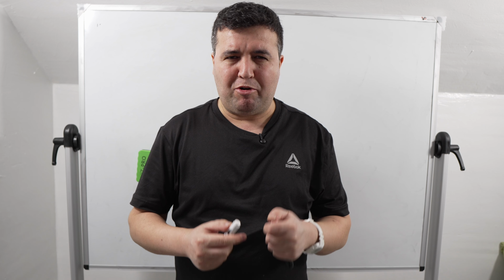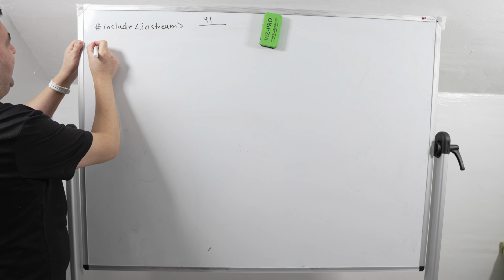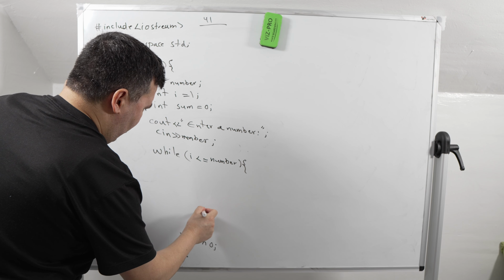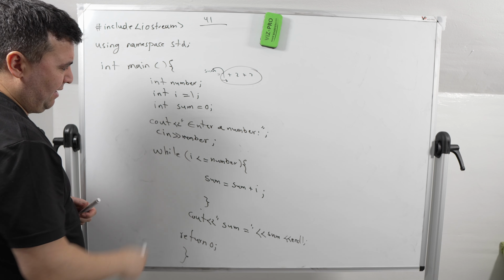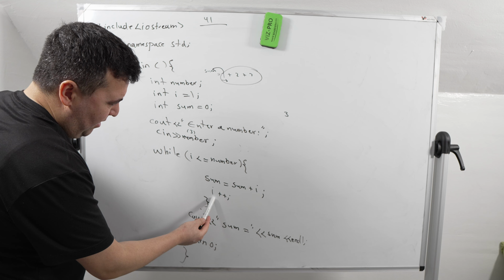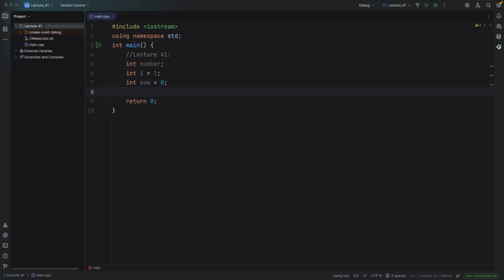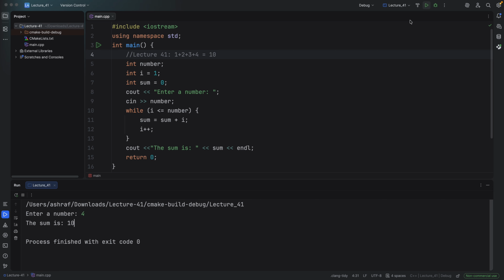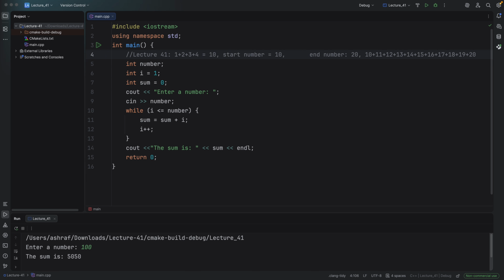C++ lecture 41: Sum of Natural Numbers in C++ Using While Loop | C++ for Beginners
In Lecture 41 of our C++ Programming Series, we write a program to calculate the sum of natural numbers using a while loop in C++.
In this lecture, you will learn:
✔ Logic to calculate sum from 1 to N
✔ How to take user input
✔ How to use while loop step by step
✔ How loop control works in practical programs
This type of program is very important for:
Programming exams
Coding interviews
Building strong loop concepts
Improving logical thinking skills
The while loop helps us repeat a block of code until a condition becomes false, and in this example, we use it to calculate the total sum efficiently.
📌 This video is part of the complete C++ full course for beginners where we explain concepts in simple language with practical examples.